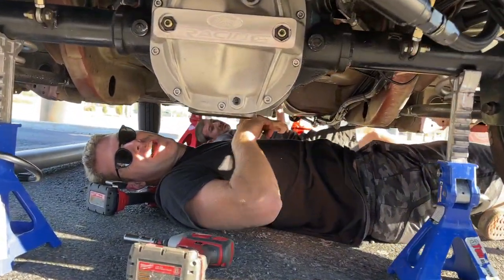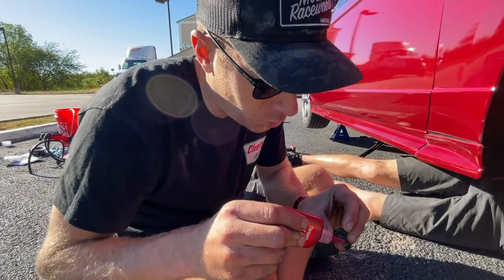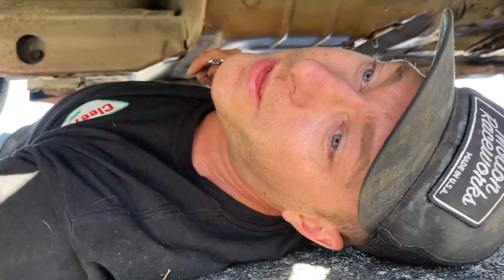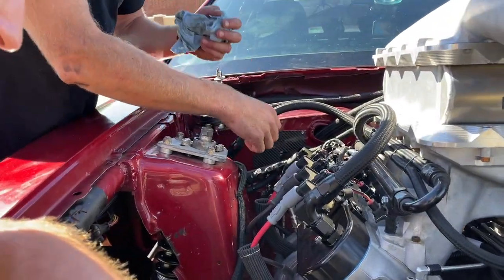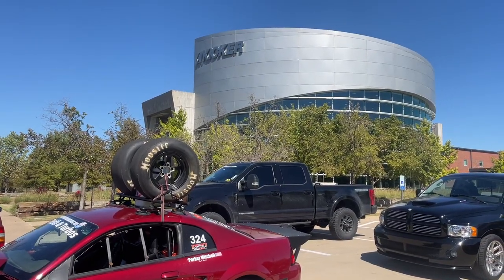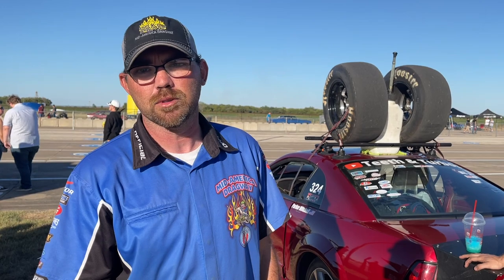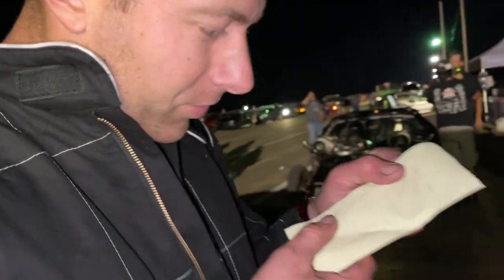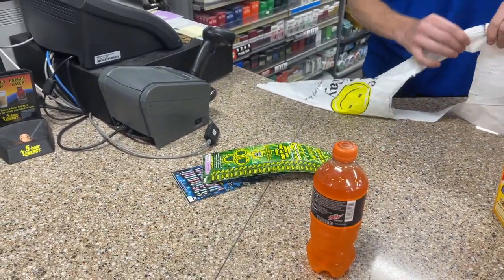Race Week Day 4 - Hotel Parking Lot Bonding with Cleetus & Battle for 3rd Place Continues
Woke up in Tulsa and immediately pulled the trans again after you guys in the comments told us the flywheel bolts are through bolted through the crank. Garrett pulled his trans to fix the clutch in the parking lot as well. We are battling for 3rd place in the Limited Street 8.50 class.